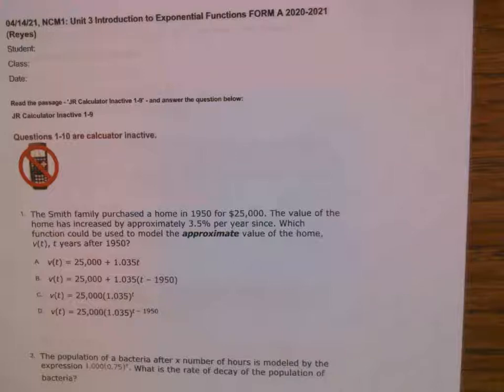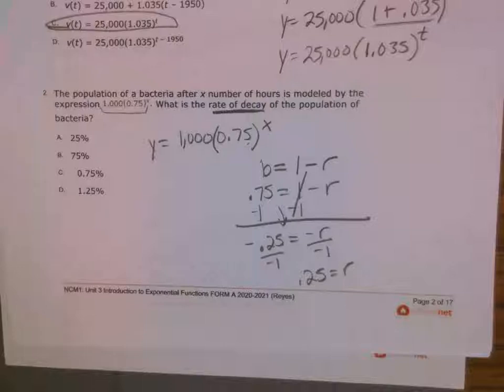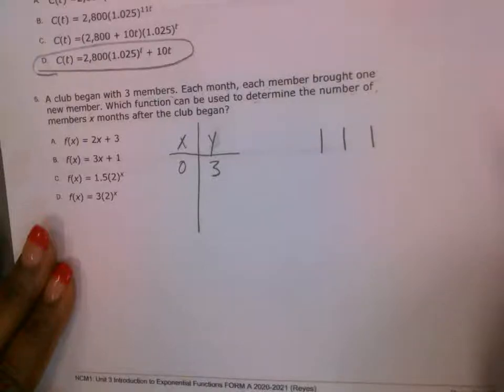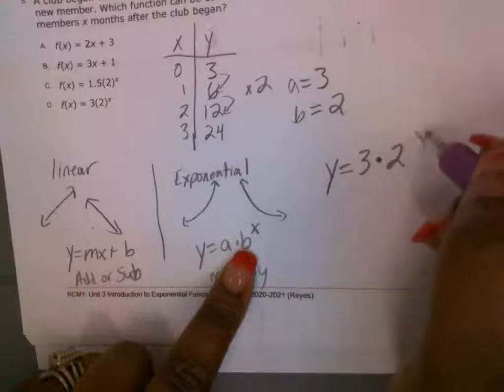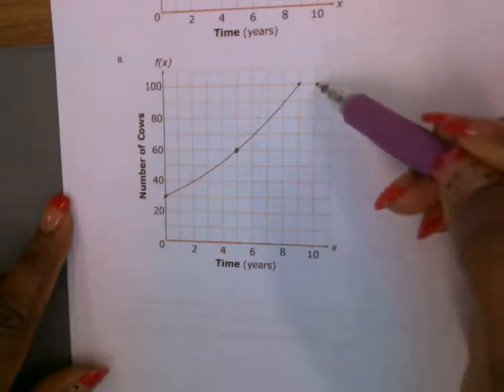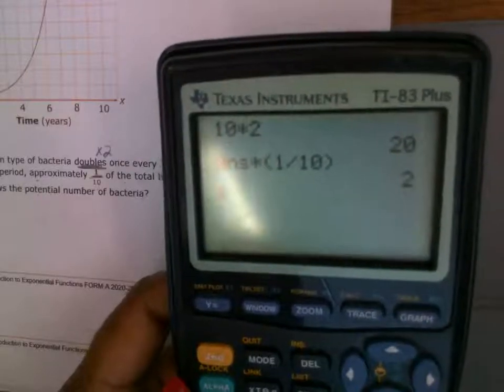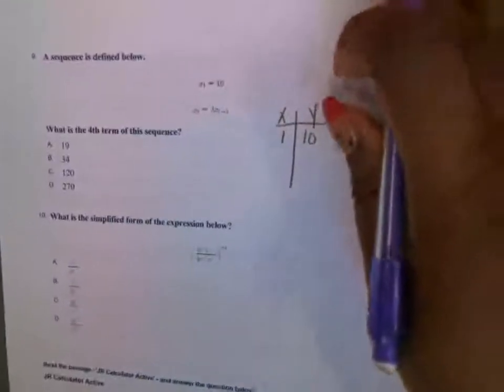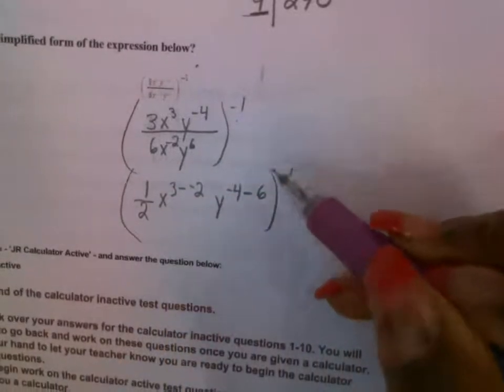Q4W2 Exponential Test Part 1 (Problems 1-10)